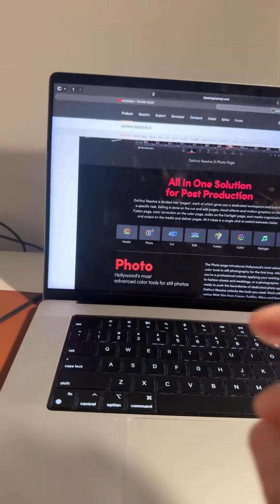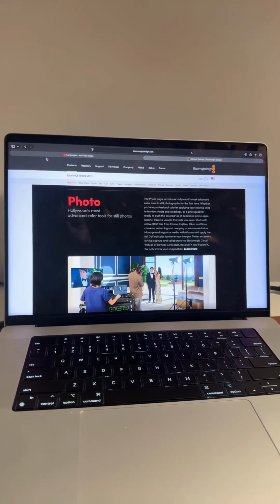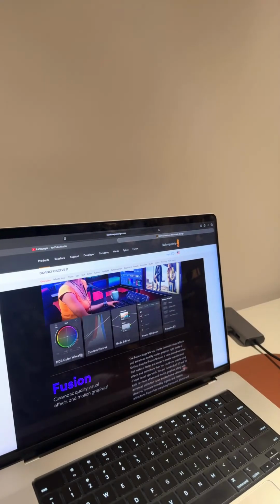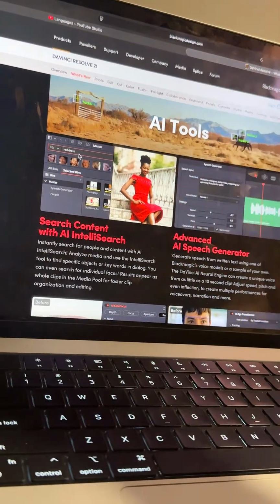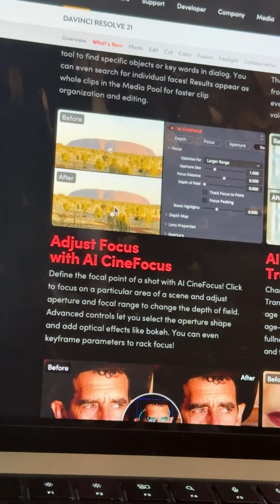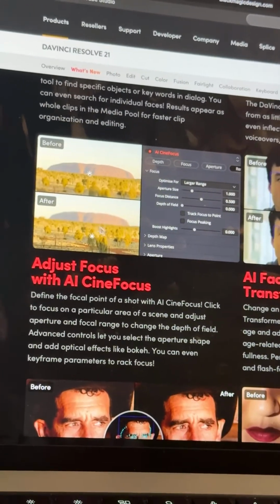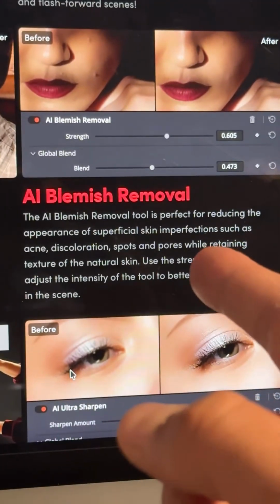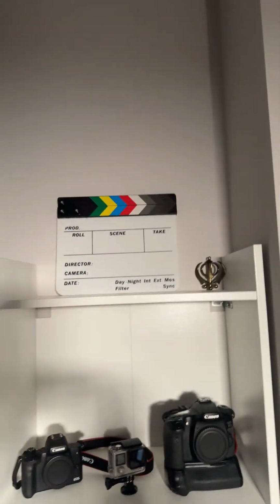Ricky Hunjan - Live Stream - DaVinci Resolve AI Tools 2026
Hey guys, please join my live streaming of sharing some exciting news about DaVinci Resolve Studio 21 new AI Tools. They're mind blowing update I've ever seen. I wanted to have these kind of plug-ins for video editing and finally DaVinci have done it so surprised.

Please let me know how do you think these would help your workflow.